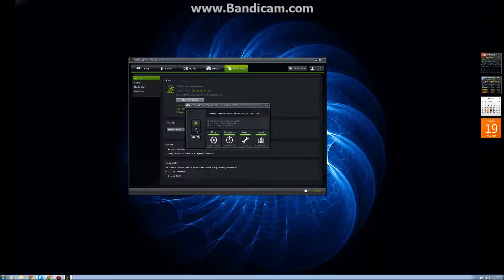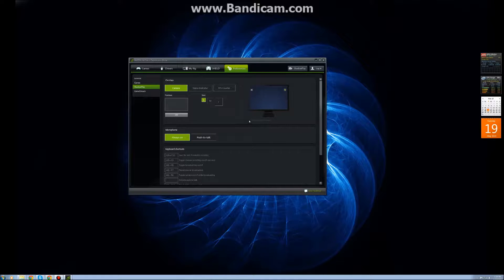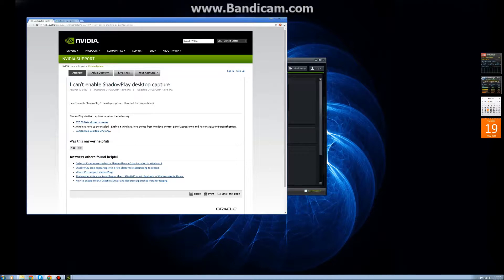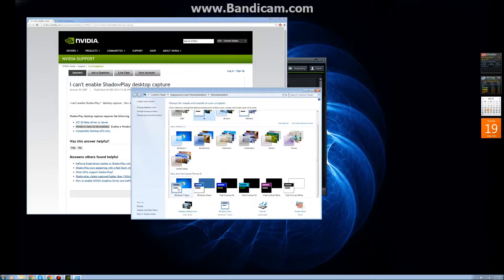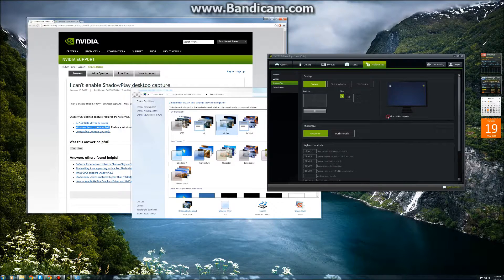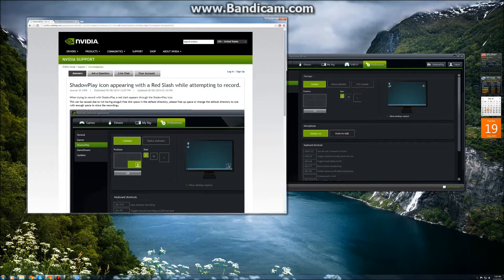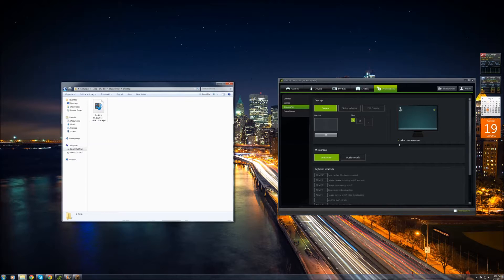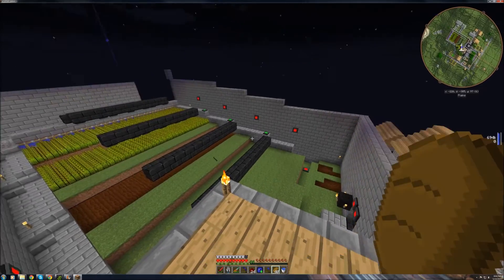How to Enable Nvidia ShadowPlay Desktop capture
related articles